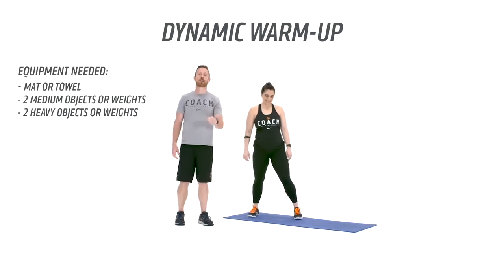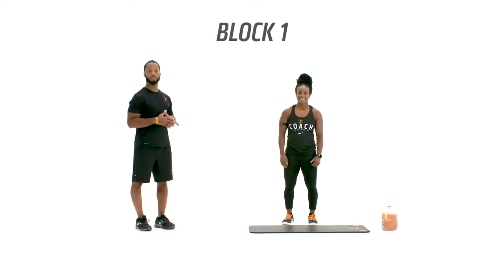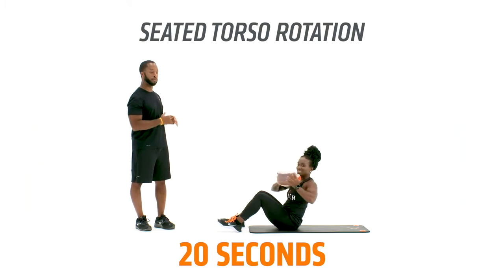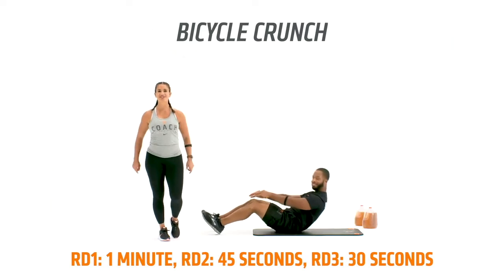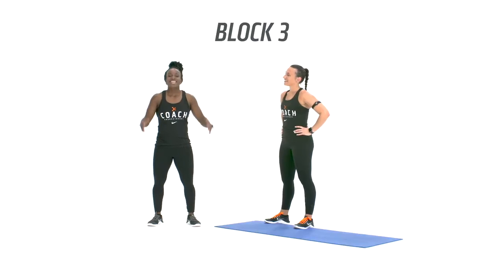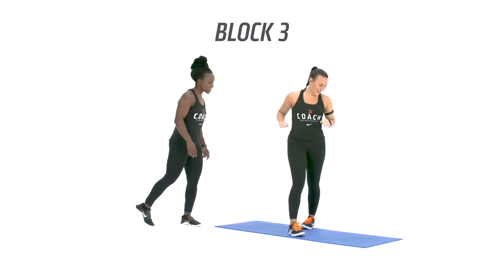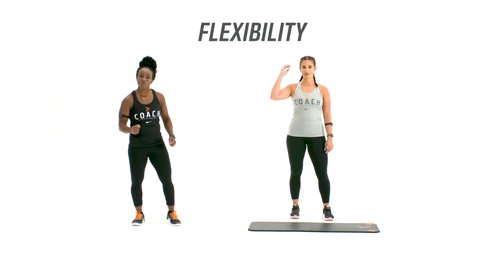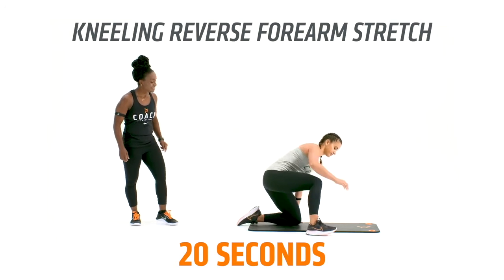OTF At Home - Day 79 (Go Row)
Imagine yourself on your favourite rower - working legs, core and arms for the this OrangetheoryAtHome that’s based on our “Go Row” workout.

We know you’re ready to get back to that rower in the studio. These moves will get your heart pumping into the Orange Zone in the same way.

Picture those watts going up, up, up 🔥